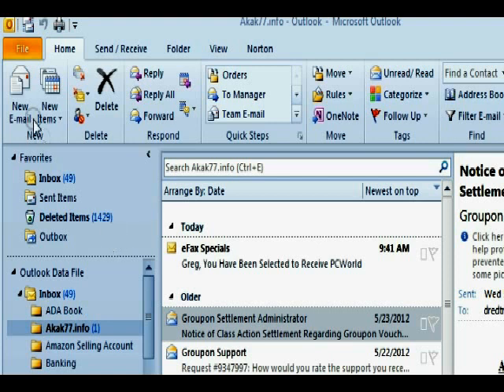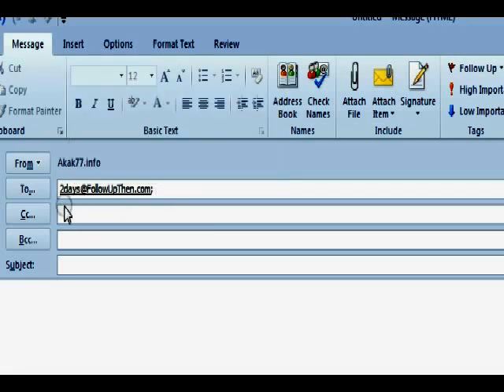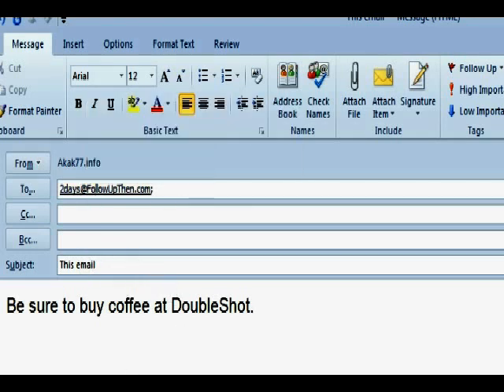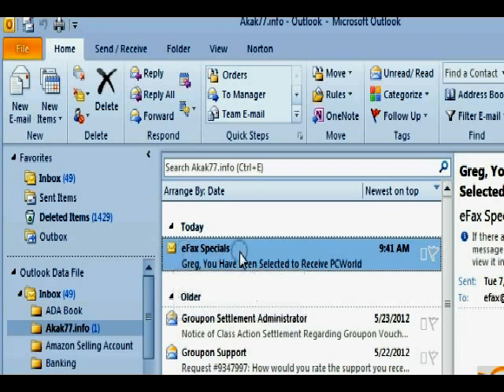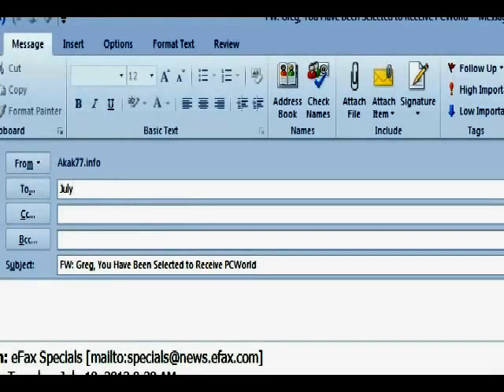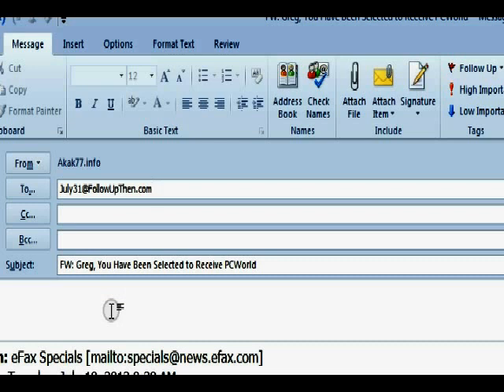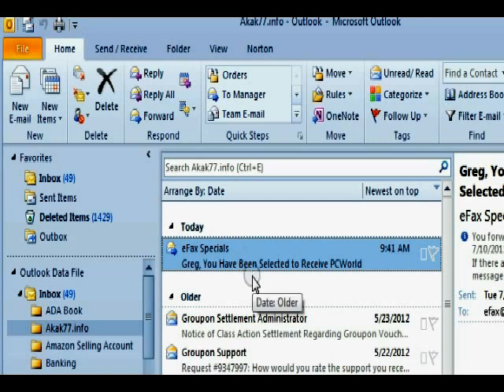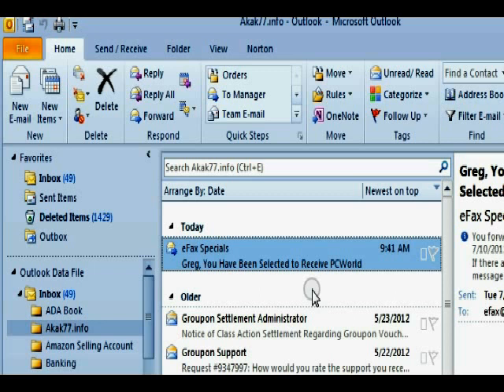The Easiest Email Reminder Service You'll Ever Find! - FollowUpThen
(If blurry, change your YouTube setting in lower-right hand corner.)
When you need to remind yourself to do something later, whether in 2 minutes or 2 years, nothing - absolutely NOTHING - beats FollowUpThen!
...Your email system will be forever changed. You'll get follow-up reminders and it's as simple as sending an email... except you don't have to type anything in the email, you can forward an email for any reminder in the future.
*I guarantee it!*